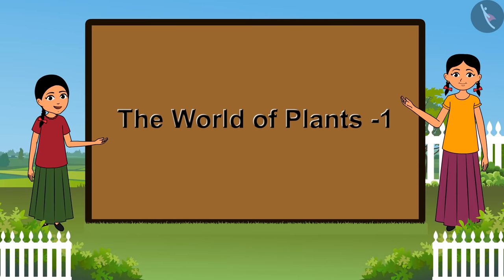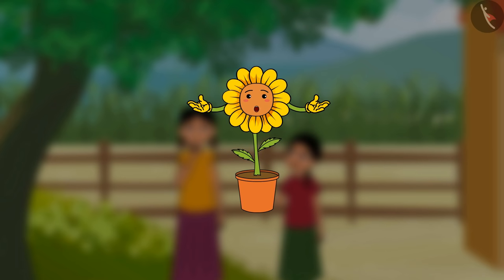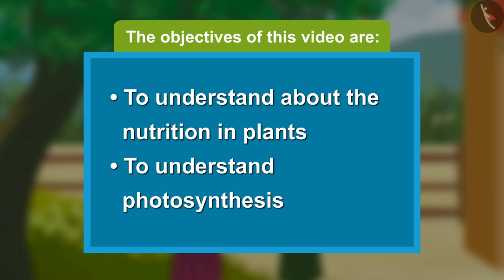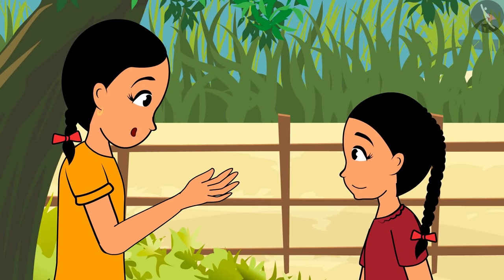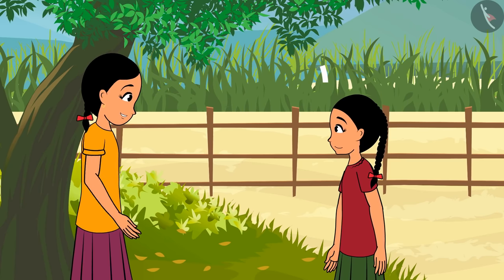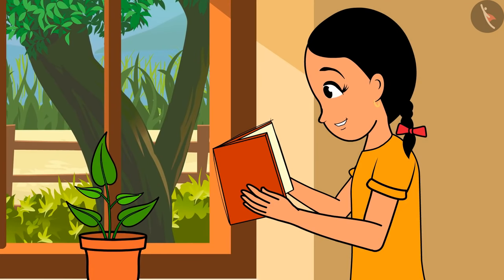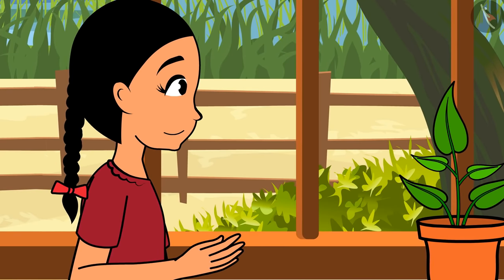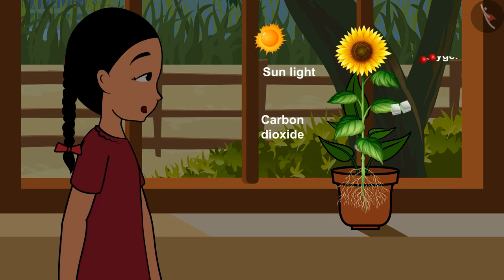Nutrition In Plants | Part 1/3 | English | Class 7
Class 7 | NCERT | Nutrition In Plants | Part 1/3 | English | Class 7 | Nutrition In Plants | Life Processes

In this video, we will study about Nutrition In Plants.